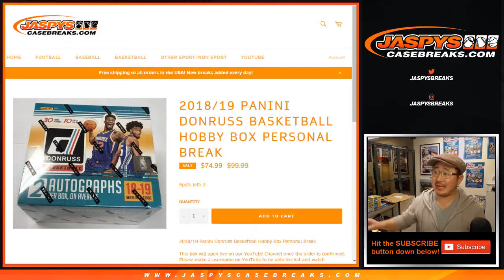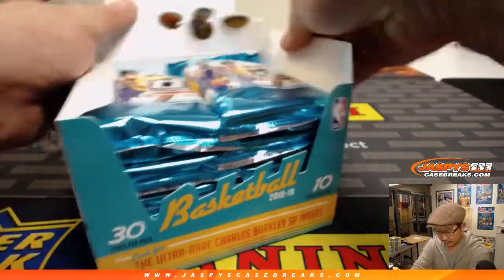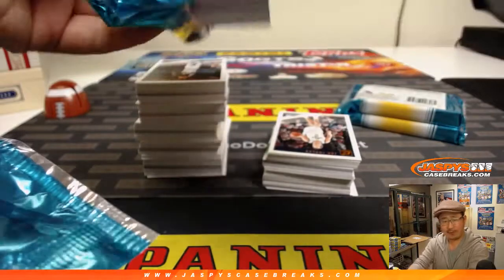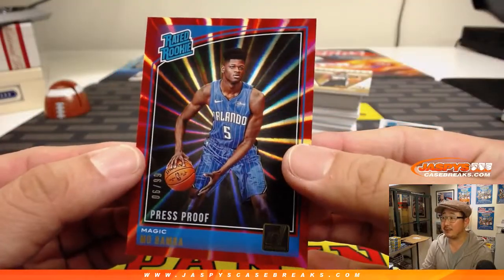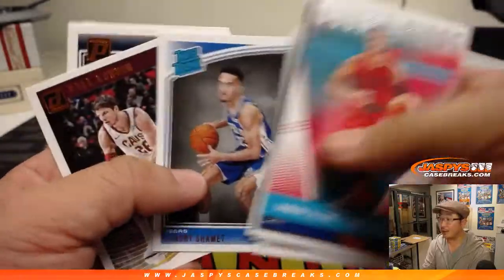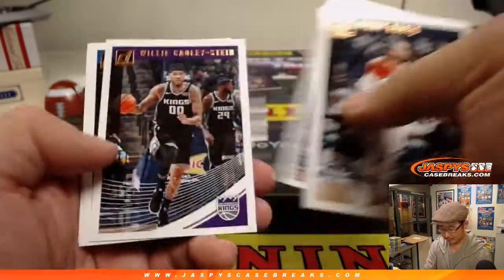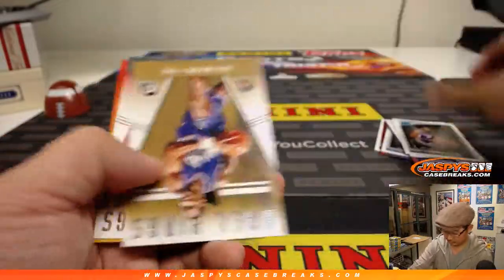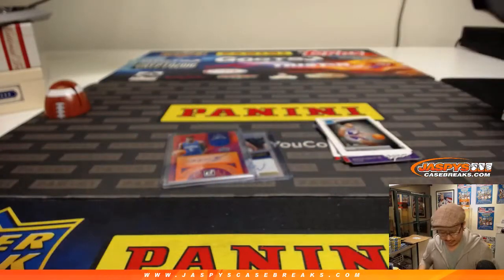W, 02/06/19 || 1Box PERSONAL (Rick B) #2 || 2018-19 Panini DONRUSS Basketball (NBA)